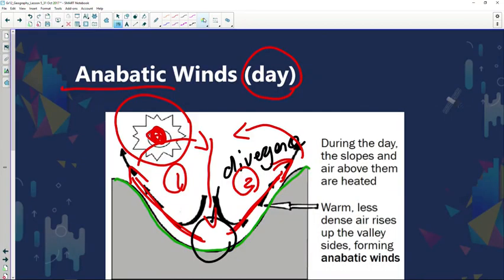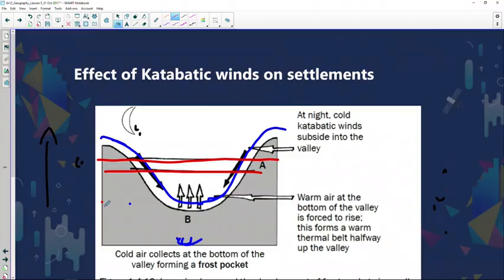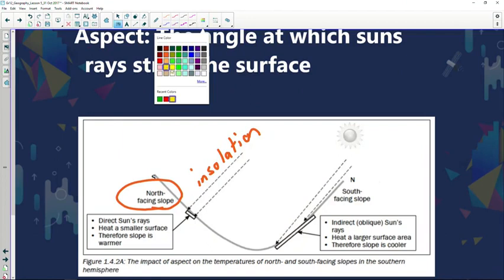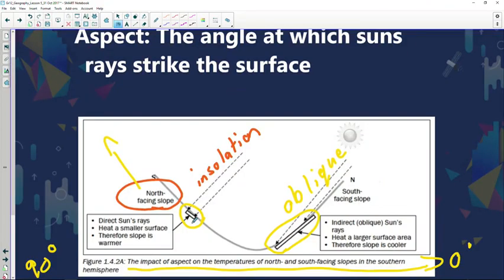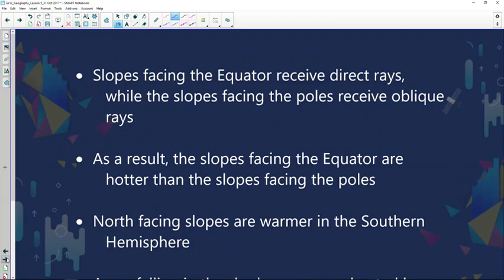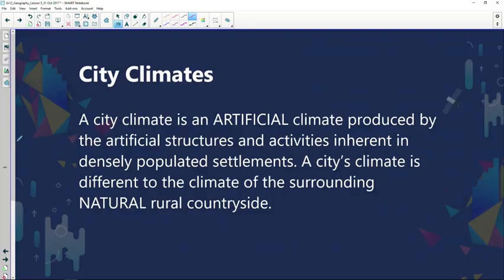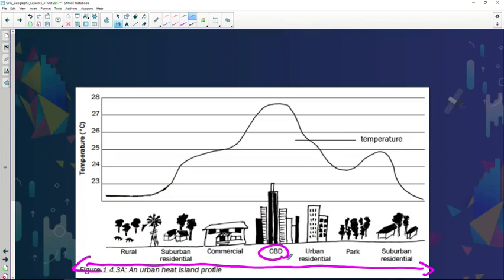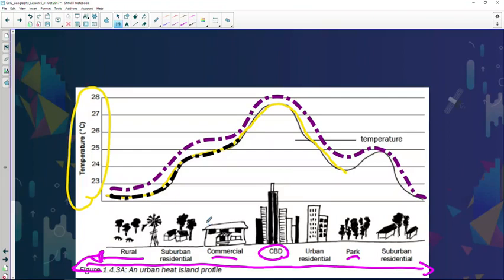1184 Gr12 Geo Local Climate SEG2